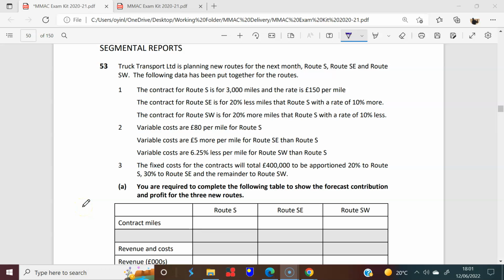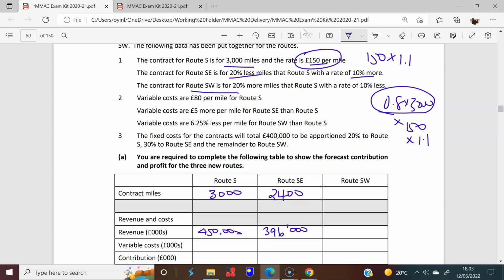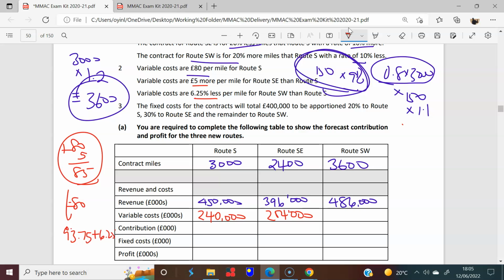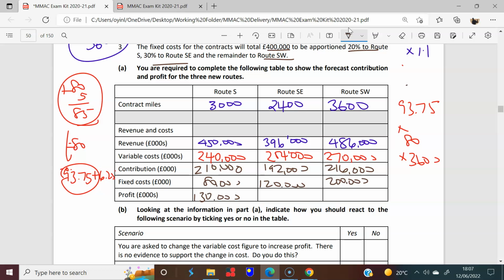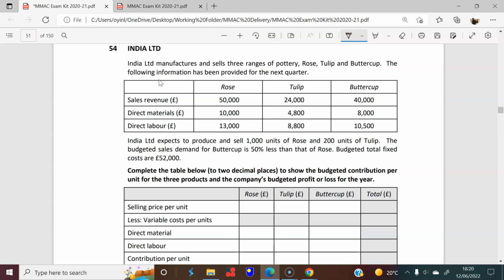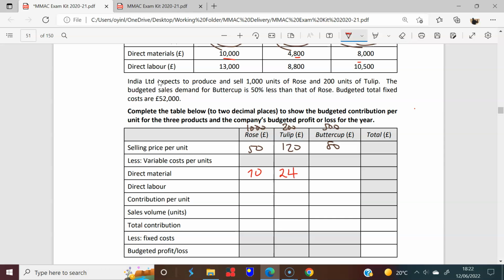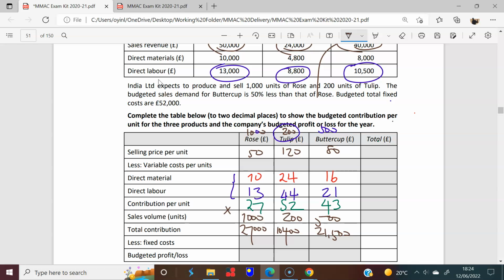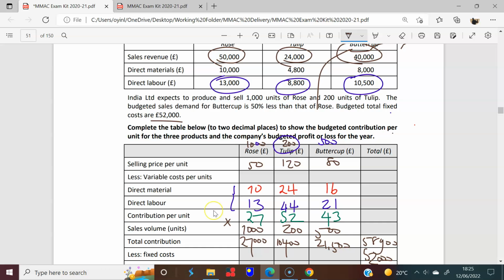MMAC Kaplan Exam Kit Q53 55